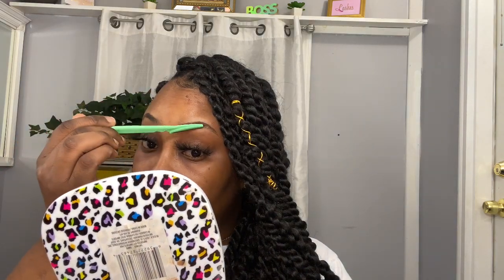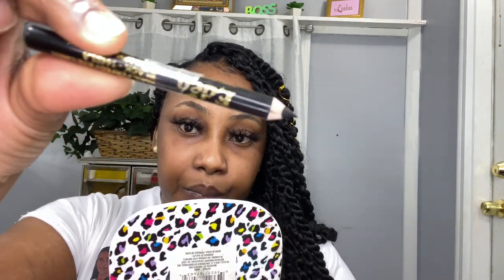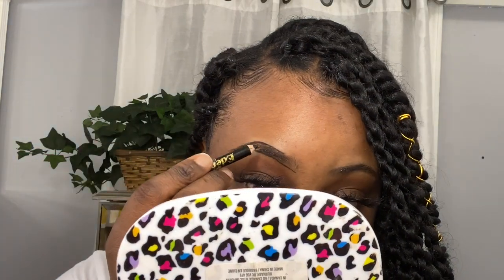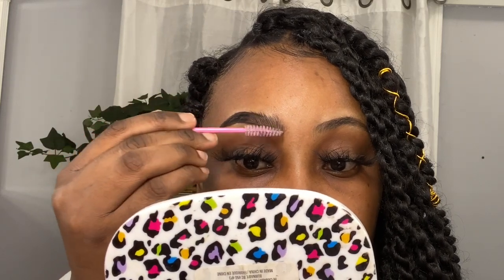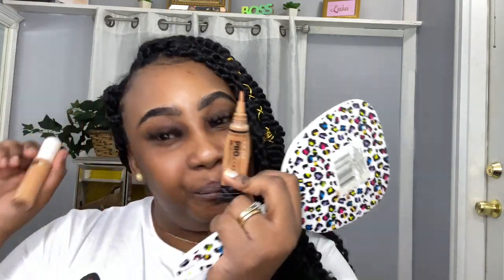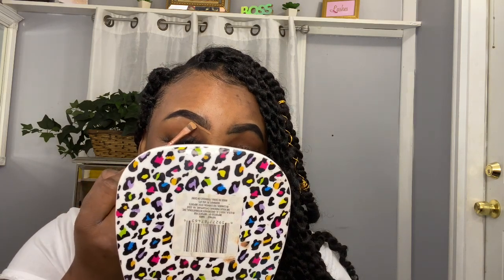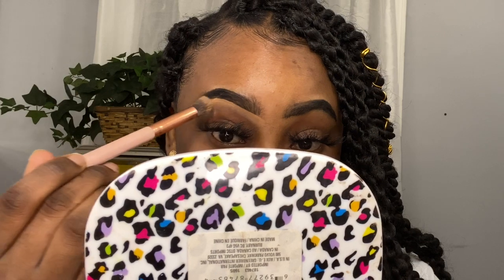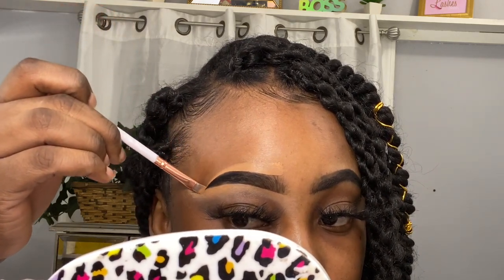Eyebrows Tutorial (Beginner friendly)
Music credits Shanique - Markup lifestyle.zip